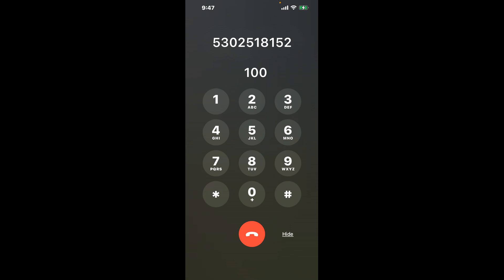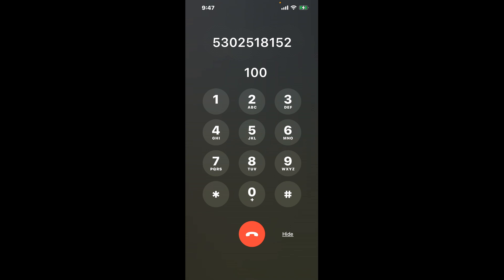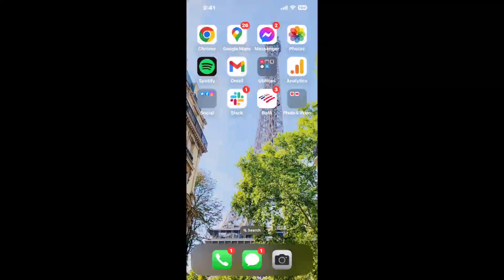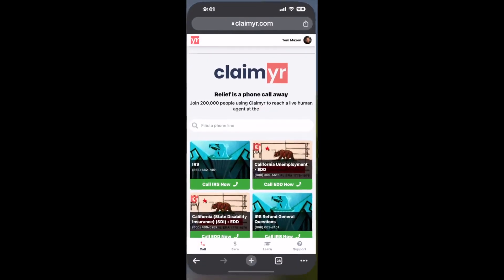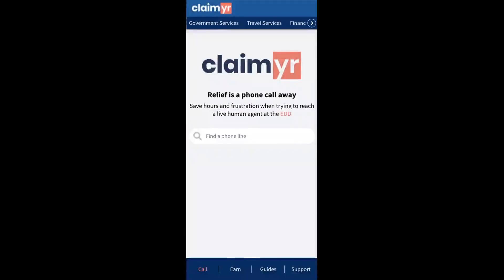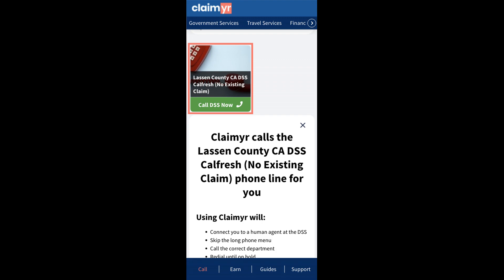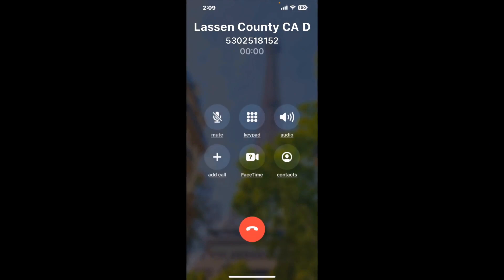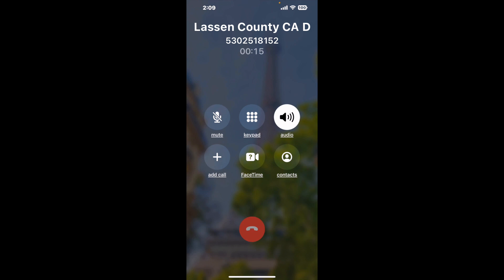Lassen County CA DSS Calfresh (No Existing Claim) Phone Number - How To Reach A Live Person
Lassen County CA DSS Calfresh (No Existing Claim) Phone Number Update - how to call the Lassen County CA DSS Calfresh (No Existing Claim) and get a live human agent on the phone.

    How can I speak to a live person at the Lassen County CA DSS Calfresh (No Existing Claim)?

    There are two methods to reach a live person:

    - 1.) by calling manually over and over again, get on a long hold, and then hope the call doesn't drop -- and I'll show you how to do that,
- 2.) use a calling tool that dials for you, stays on hold, and forwards a call to your phone number when an agent is on the line. (RECOMMENDED)

    - **Step 2**: select/search for "Lassen County CA DSS Calfresh (No Existing Claim) "
    - **Step 4**: kick back, relax, and wait for your phone to ring with a Lassen County CA DSS Calfresh (No Existing Claim) agent on the line!

    What is the best time to call theLassen County CA DSS Calfresh (No Existing Claim) ?

    The best time to call the Lassen County CA DSS Calfresh (No Existing Claim)  is Wednesday and Thursday afternoons. ⚠️**WARNING**⚠️: please beware that you often need to dedicate an entire day to dialing over and over **just to get on hold**. Also, theLassen County CA DSS Calfresh (No Existing Claim)  is notorious for *dropping calls even when you finally do get on hold*! So if you decide to start calling mid-week, due to excessive call volume, you may not be able to reach an agent until the following week or longer.

If you don't consider calling the Lassen County CA DSS Calfresh (No Existing Claim) a full-time profession, consider using a calling tool such as Claimyr to guarantee a callback with an agent on the line with zero hold time.